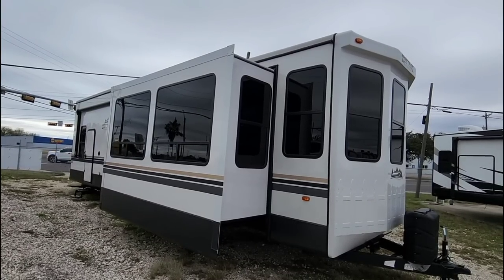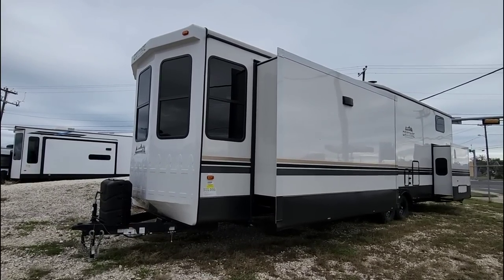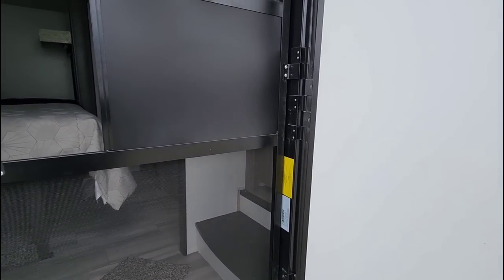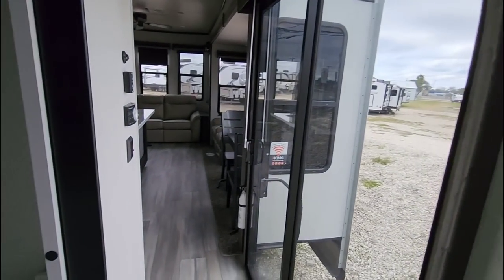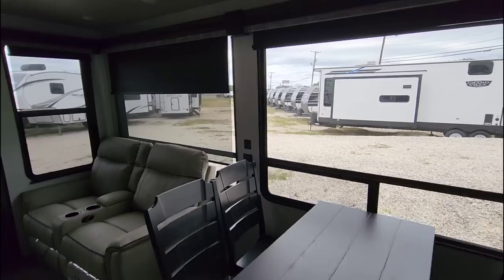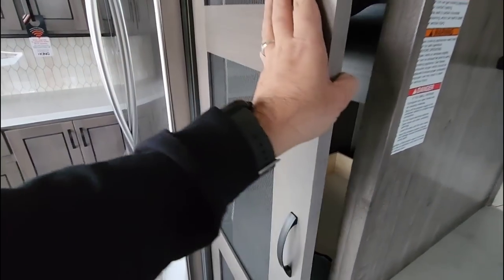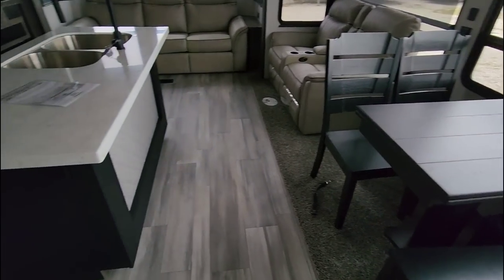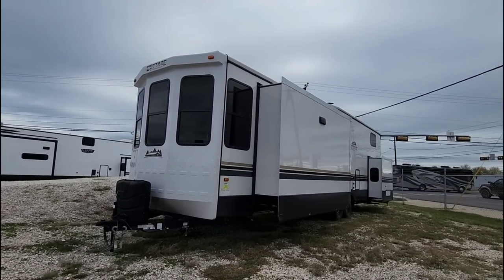ENORMOUS Two Story RV! You must see inside of this Cedar Creek Cottage!